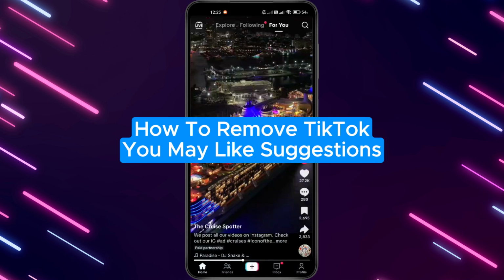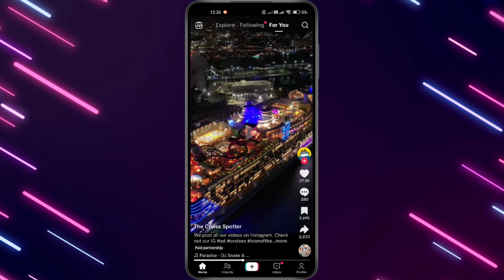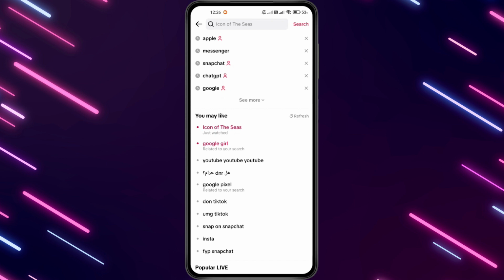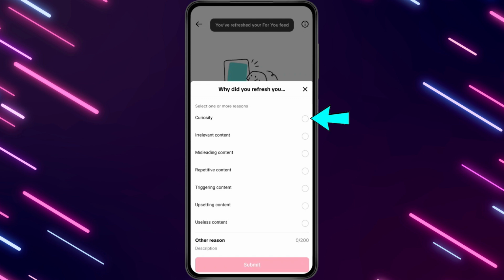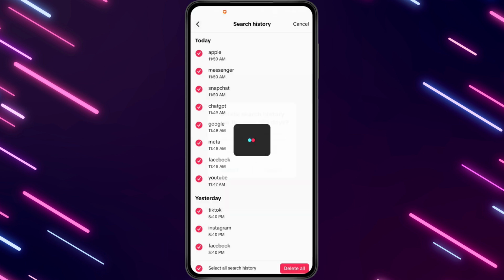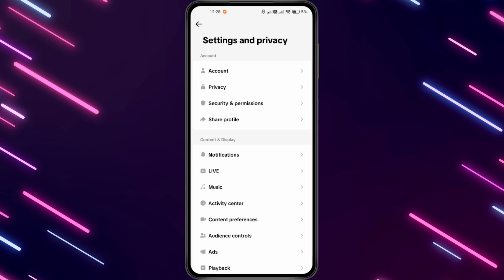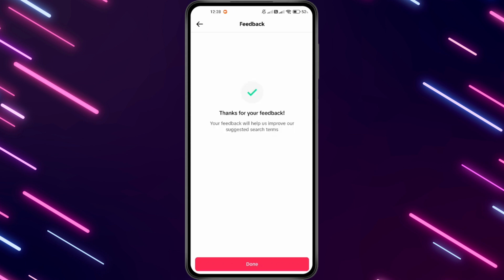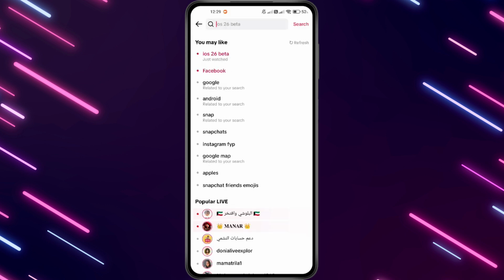How to Remove “You May Like” Suggestions on TikTok – Delete TikTok “You May Like” Content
In this short video tutorial, I show you how to remove or reset TikTok “You May Like” suggestions on your iPhone or Android phone. This means you can clear unwanted recommendations, refresh your TikTok feed, and stop seeing content you don’t like. By following this simple step-by-step guide, you can easily reset TikTok suggestions and improve your feed.

Explainic